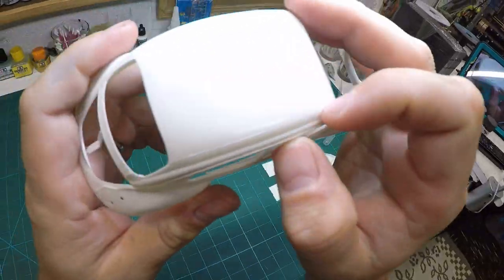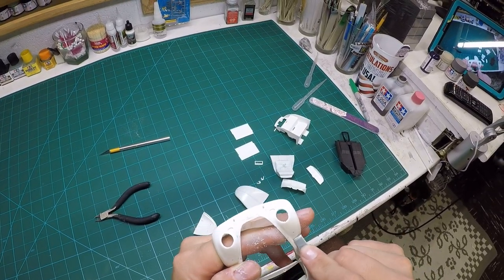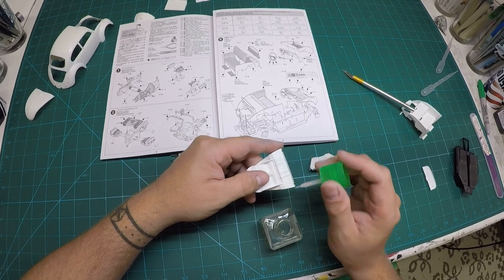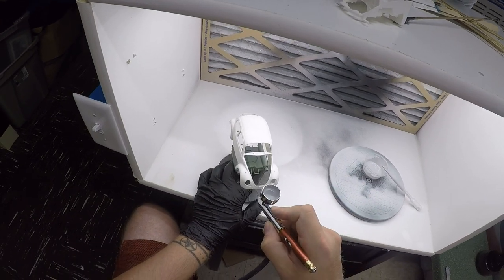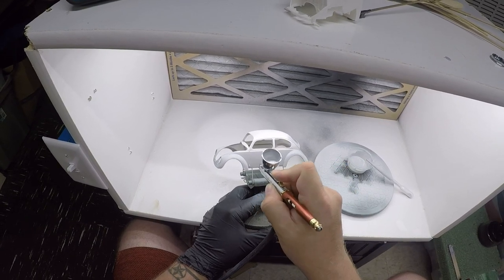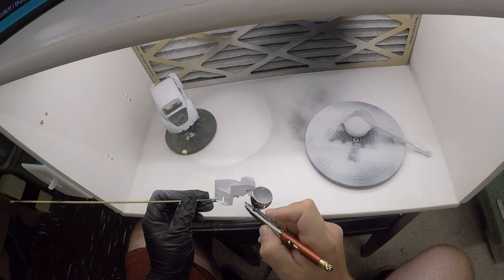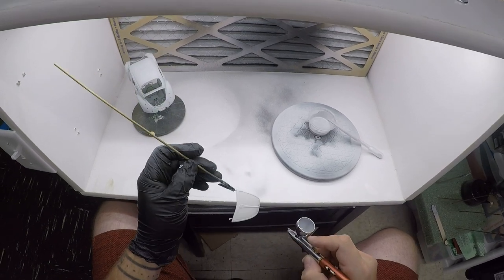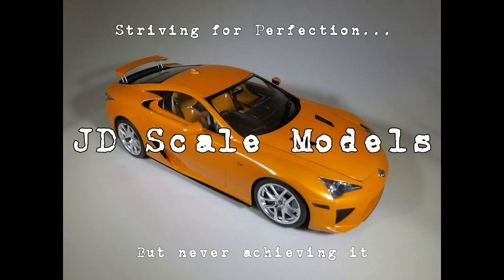Tamiya Beetle Part 1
Build part one of the Tamiya Volkswagen Beetle. In this video, we prep and prime the body panels!